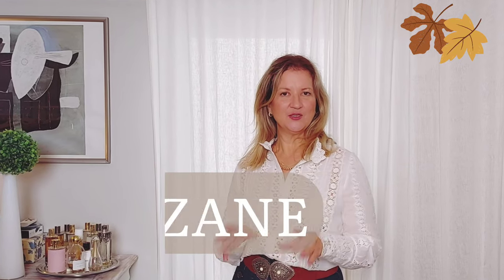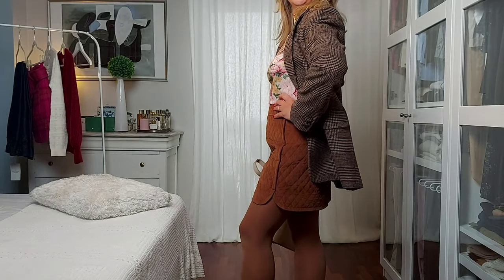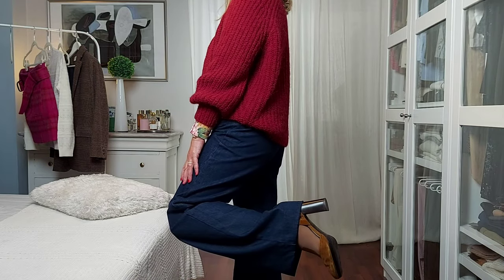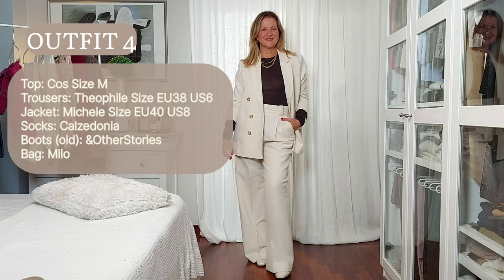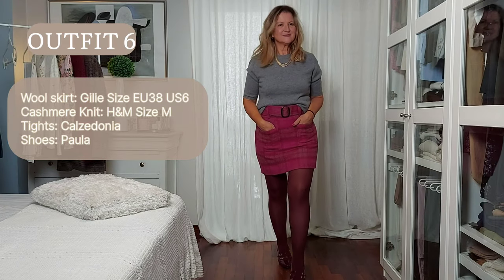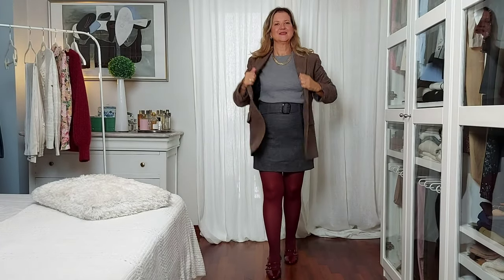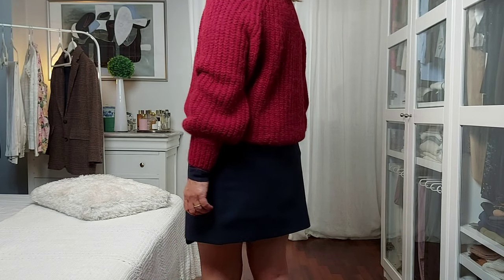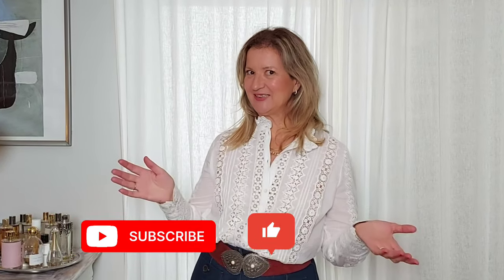SÉZANE Fall/Autumn Capsule 🍂 New in my Wardrobe | Parisian Effortless Style | WearYourBest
In today's video I style 9 outfits with all my new purchases from the new collection. There are more classic outfits but also some more joyful, young and modern.
I do not let my age to be the constraint in anything in my life. If I like something I do it, I wear it, as long as it makes me feel good!
This is a really nice thing that comes with age, I didn't really care anymore of what others think. I just do it my way!

Links:

OUTFIT 1
Top Félix Size M
Skirt Tania Size EU38 US6
Jacket Ralph Size EU40 US8
Tights Calzedonia Size M
Shoes Paula
Bag Milo

OUTFIT 2
Dan Trousers Indigo Size EU40 US8
Cardigan Basile Size S
Belt Louve (only the thin version available) Size 90
Shoes Katie Camel suede
Socks Calzedonia

OUTFIT 3
Jumper Lyna Ecru Size M
Trousers Georgio Size EU38 US6
Wool long Coat Camel Zara (old)
Socks Calzedonia
Shoes Katie
Bag Milo Smooth Sand

OUTFIT 4
Top merino dark brown Size M
Trousers Théophile Size EU38 US6
Jacket Michele Size EU40 US8
Boots (old) Similar

OUTFIT 5
Dress Harper Size M
Vest Mango (old) - Similar style
Belt Livie
Boots (old) Similar

OUTFIT 6
Skirt Gillie Size EU38 US6 (need to size up)
Jumper H&M Size M
Tights Calzedonia
Shoes Paula

OUTFIT 7
Tights Calzedonia
Shoes Paula

OUTFIT 8
Skirt Peter Size EU40 US8
Top Merino navy Size M
Socks Calzedonia
Shoes Paula

OUTFIT 9
White shirt Rym Size EU40 US8
Jumper Louise Camel Size M
Belt (old)
Socks Calzedonia
Shoes Paula

For reference:
For reference:
I'm 5ft '7 (1,70)
Waist 72cm
Hips 98cm
Bust 96cm
I'm usually a size M, EU38 or US6 in tops and bottoms